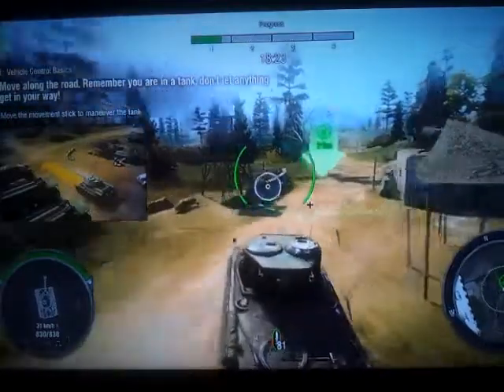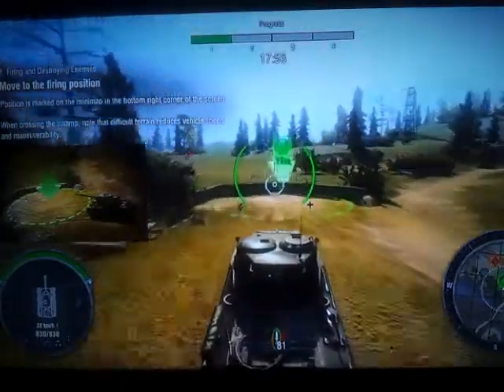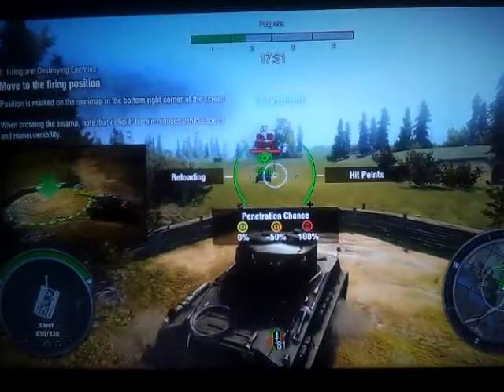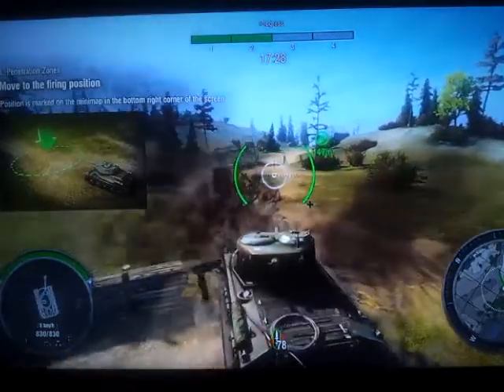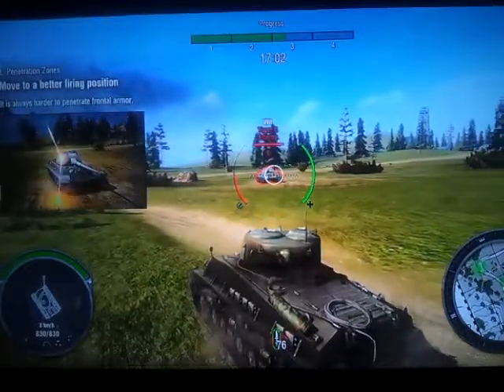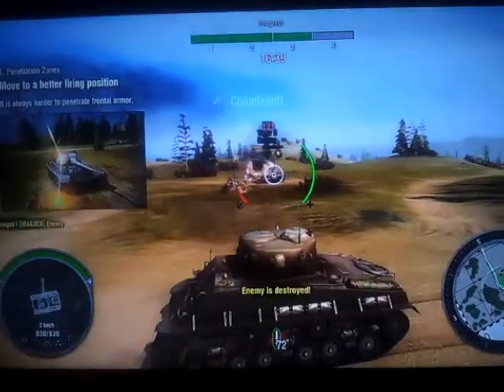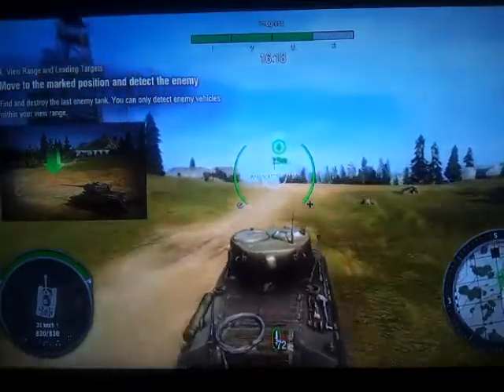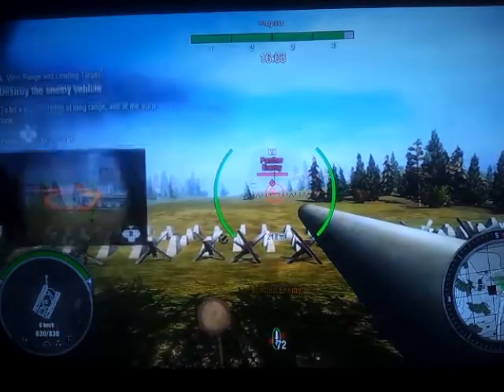World of Tanks- Training, lets roll out (Xbox360)